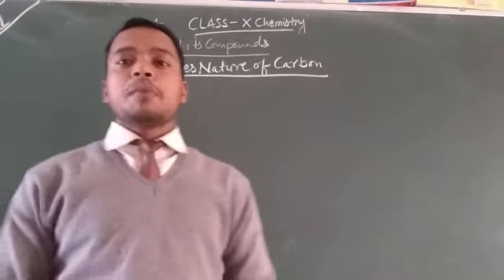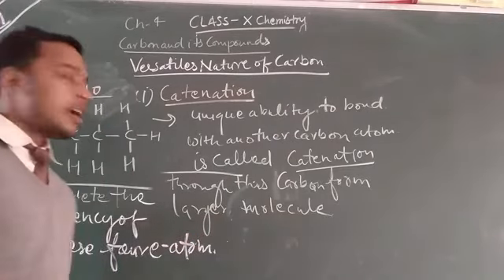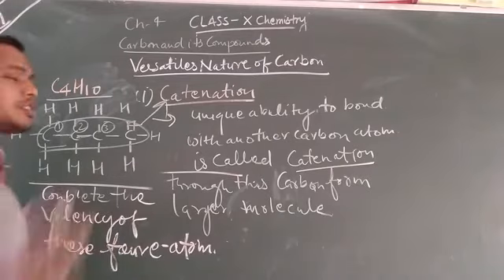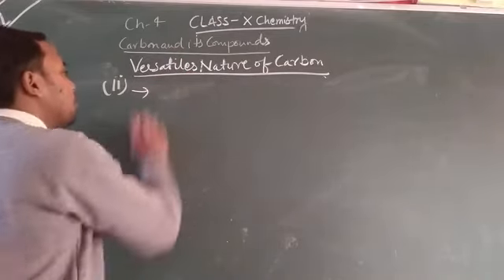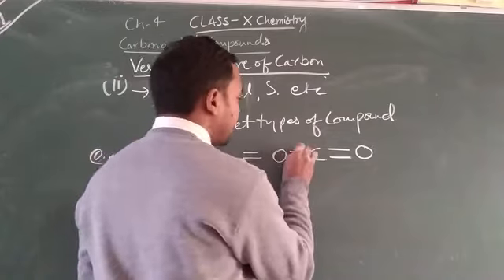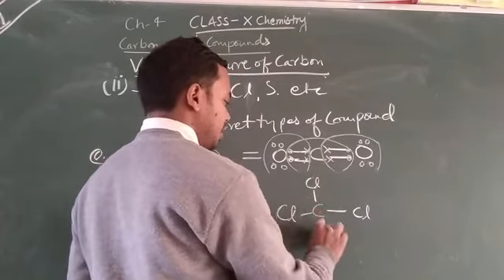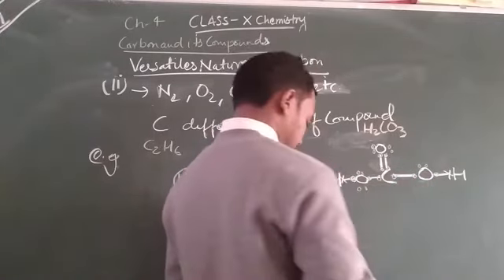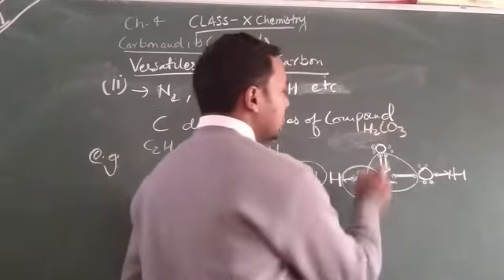Class X Chemistry Ch-4 Carbon And It's Compounds, Versetile Nature of Carbon